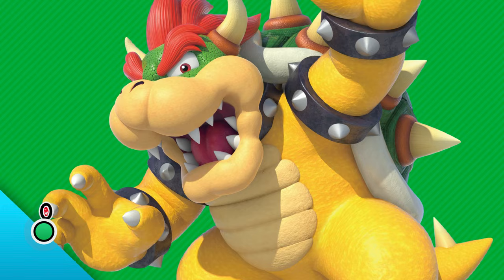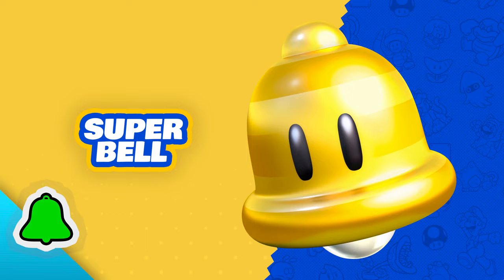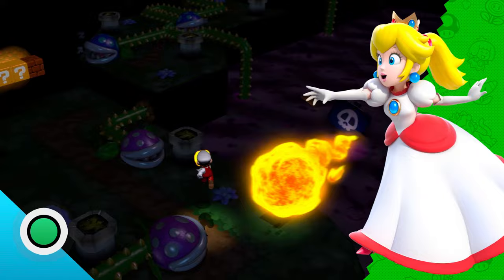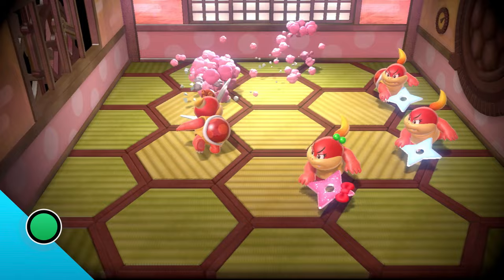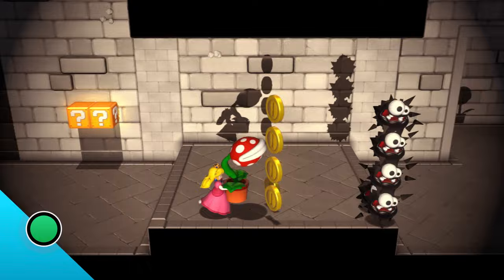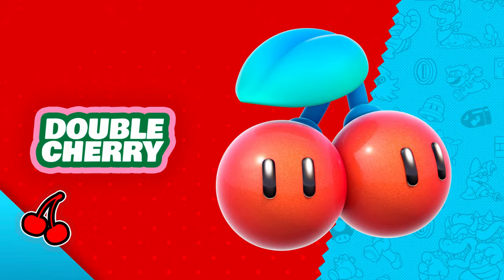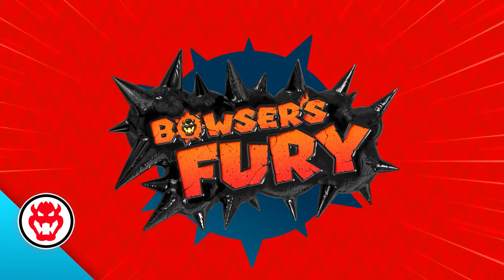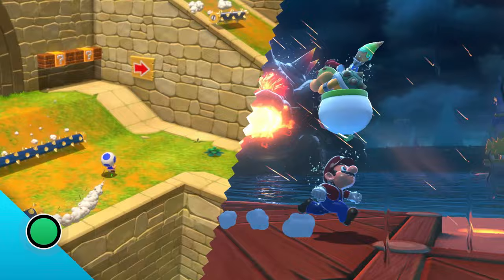Super Mario 3D World + Bowser's Fury 😸🔥 10 Power-Ups!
Super Mario 3D World + Bowser’s Fury is two adventures in one and packed with power-ups! Choose from Mario, Luigi, Peach and Toad and save the Sprixie Kingdom from Bowser, or join forces with Bowser Jr. to bring his big, bad dad back to normal – no kitten!

0:00 Intro
0:15 10 Power-ups and items to help you beat Bowser
0:23 Super Mushroom
0:32 Super Bell
0:47 Fire Flower
1:03 Boomerang
1:16 Super Leaf
1:39 Piranha Plant
1:52 Mega Mushroom
2:07 Double Cherry
2:20 Ice Skate
2:38 Giga Bell